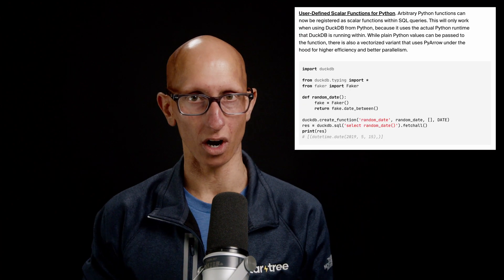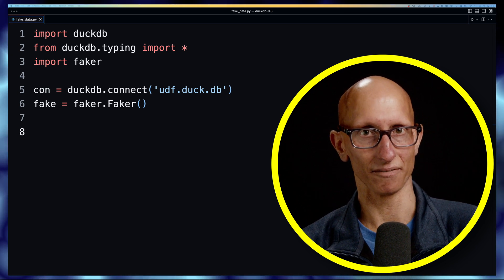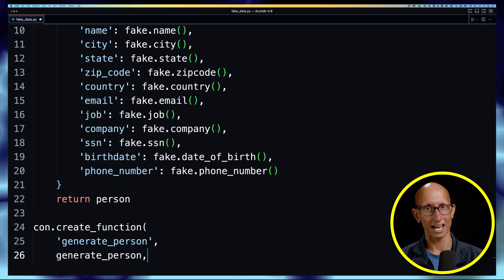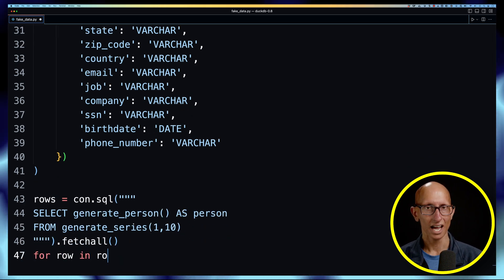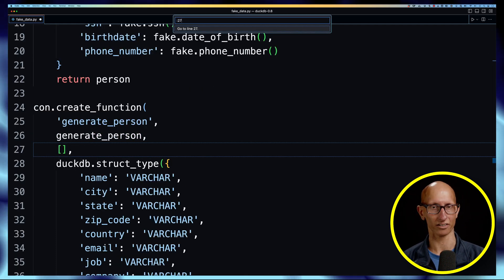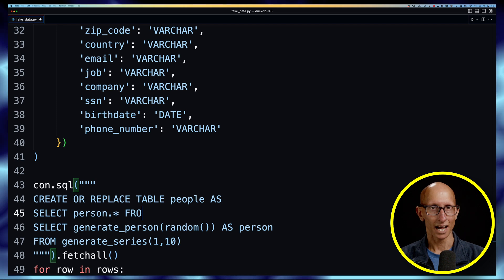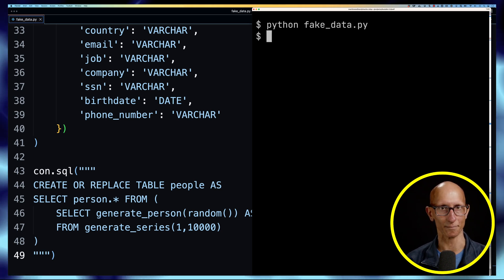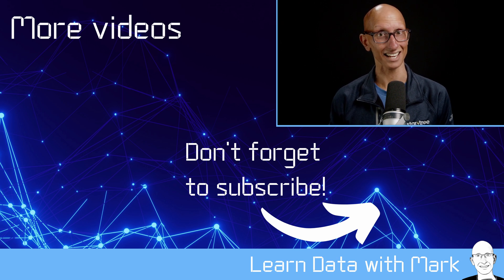Creating dummy data with DuckDB's user defined functions (UDFs)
In this video, we'll learn about DuckDB's user-defined functions (UDFs) that were introduced in version 0.8.